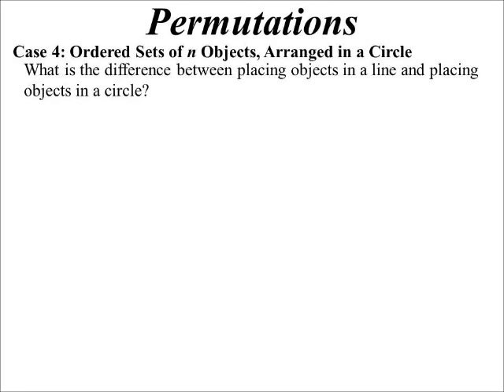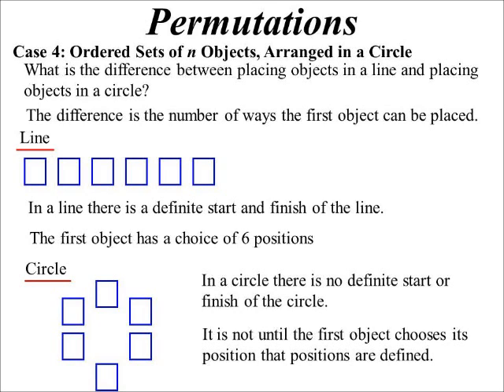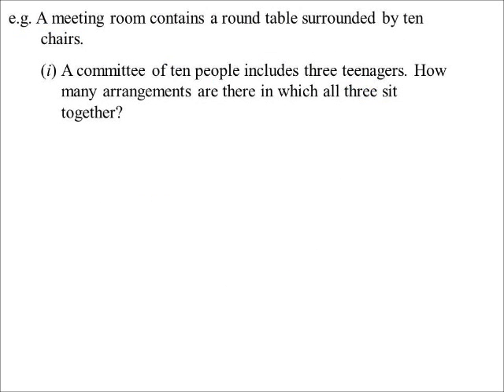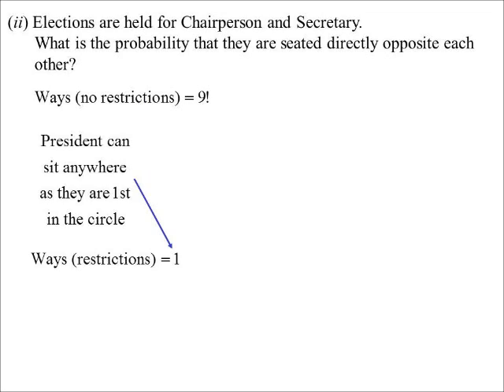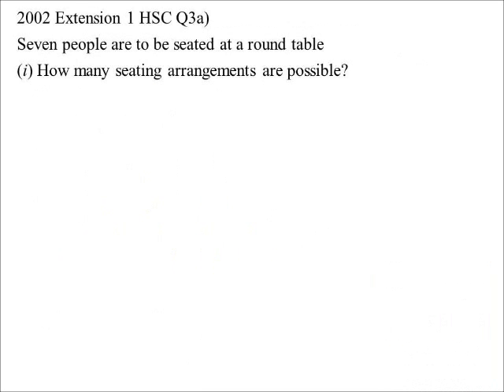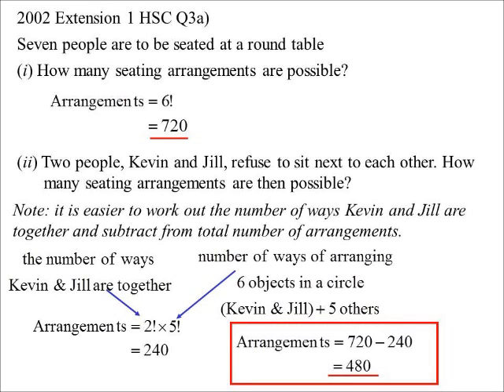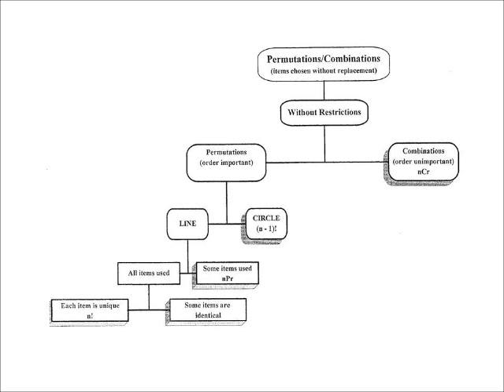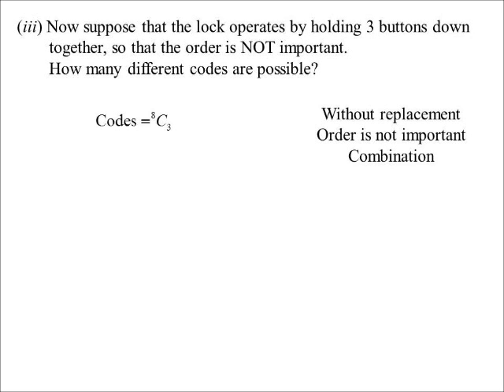11X1 T05 05 arrangements in a circle 2015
If we arrange objects in a circle instead of a line, how would the number of arrangements change?